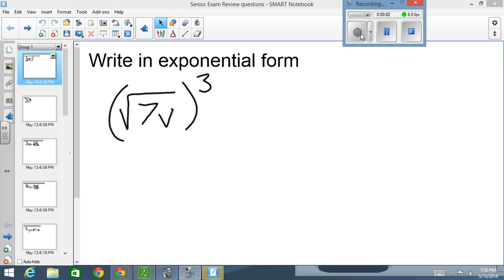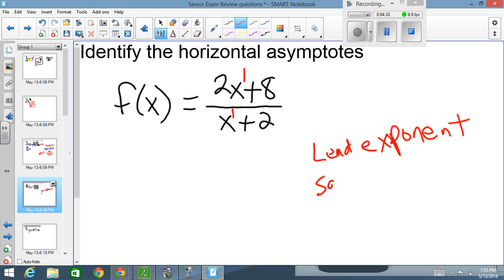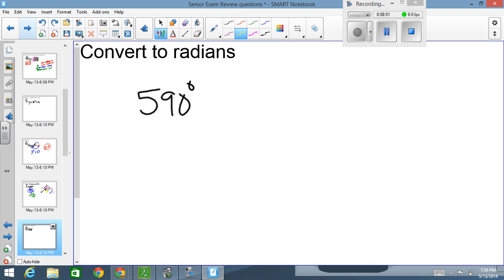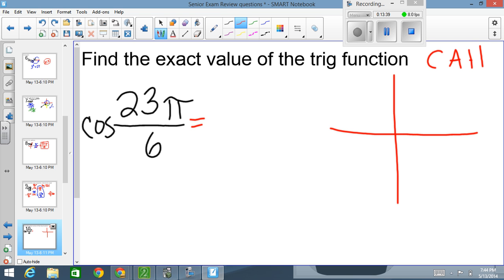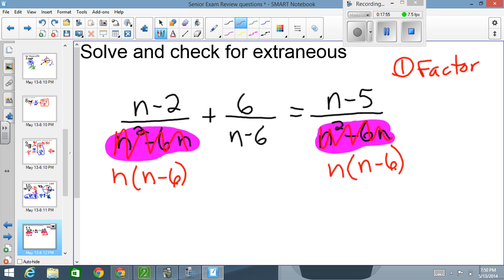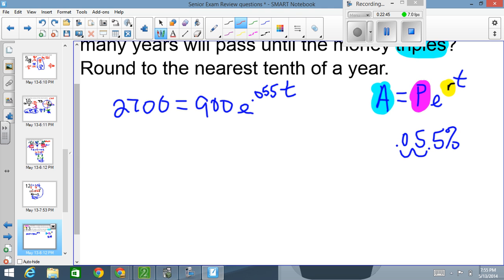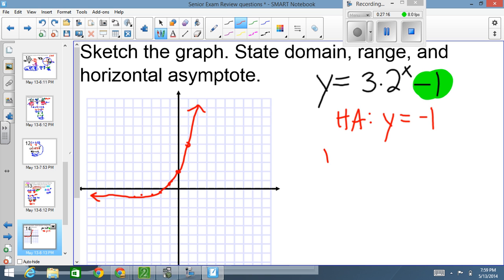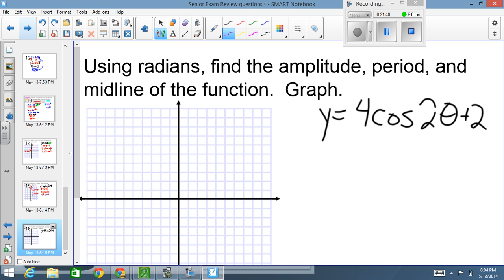Senior Exam Review Answers